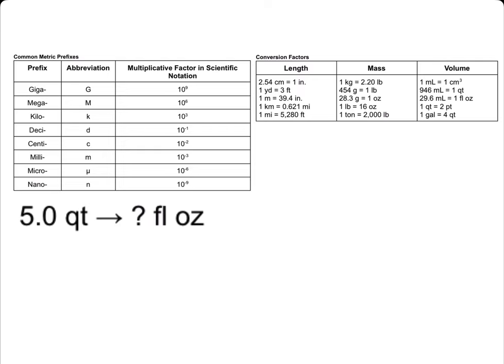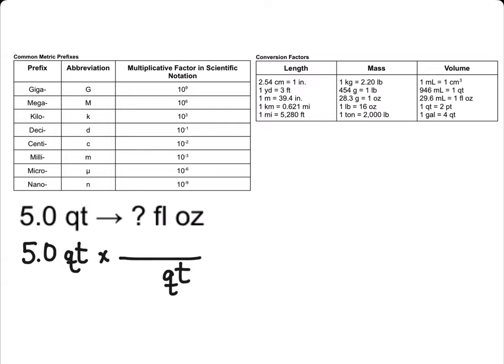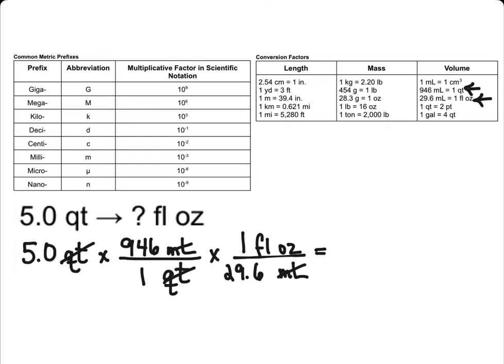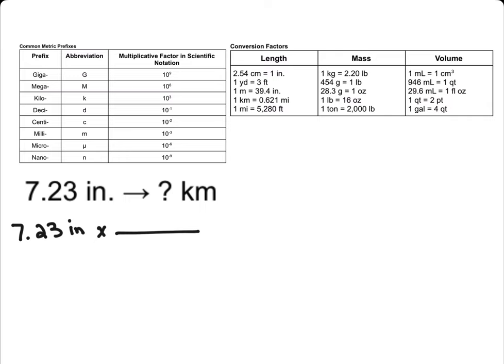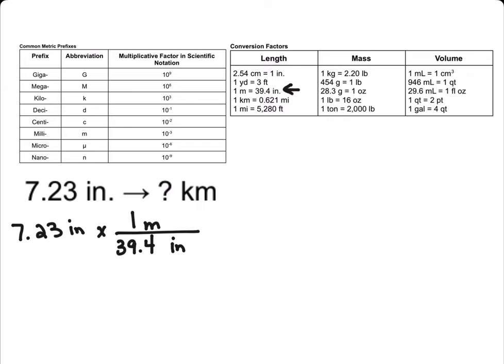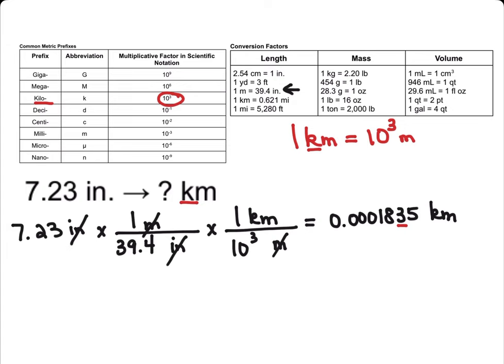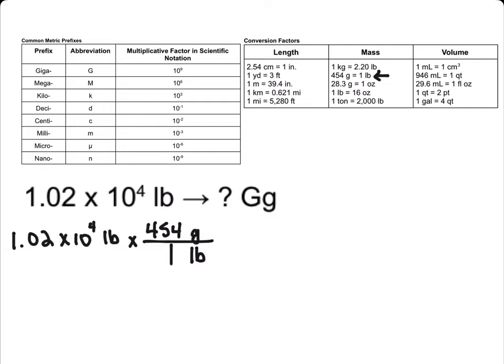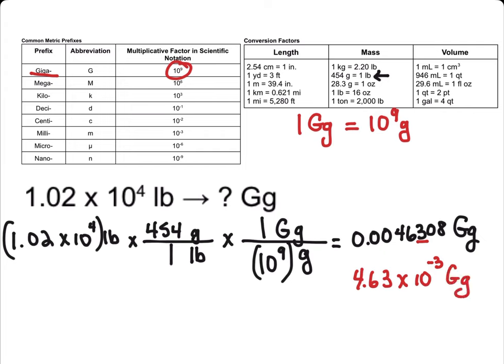Chemistry Conversions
This video teaches students how to do conversions in chemistry.